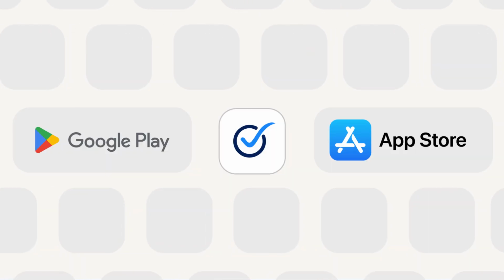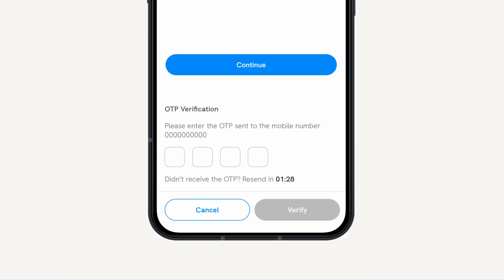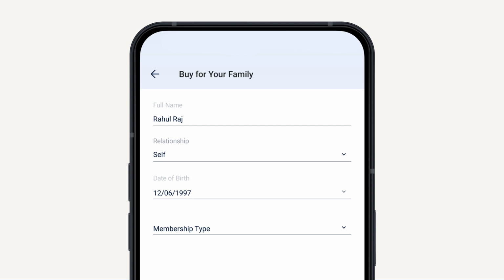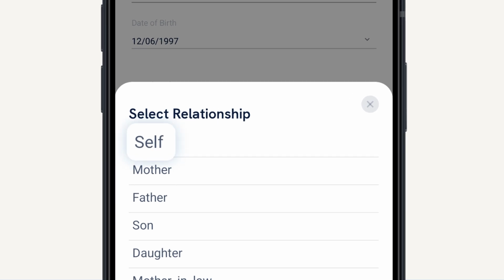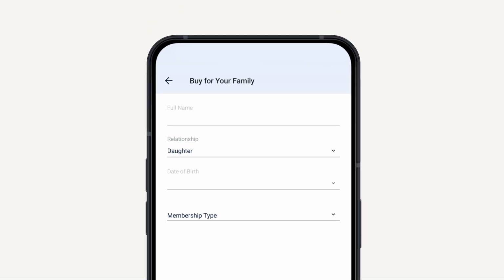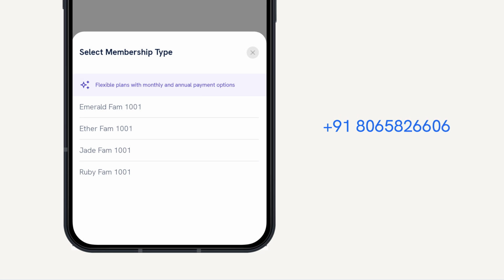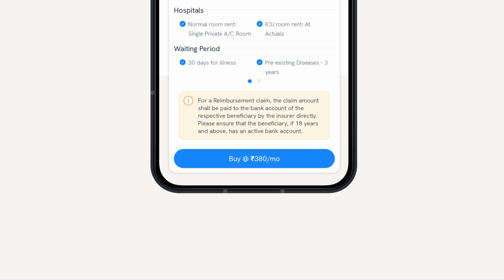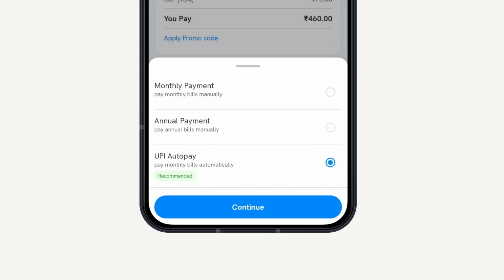Add Family Members | Onsurity App Guide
You can extend your Onsurity health coverage to your family!  Watch this video to know how you can easily add loved ones - parents, in-laws, or siblings  through the Onsurity App.

Watch this step-by-step tutorial to:
✅ Add dependents under your plan
✅ Secure coverage with flexible payment choices

Protect those who matter most — because healthcare should be simple, secure, and inclusive.